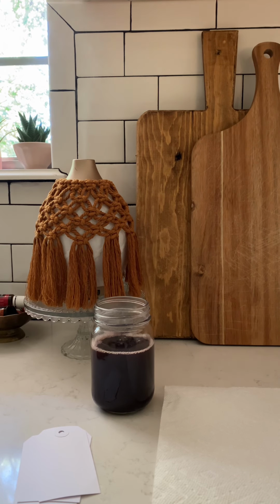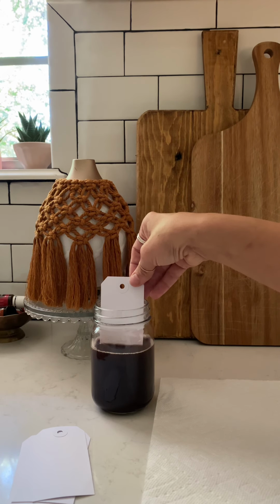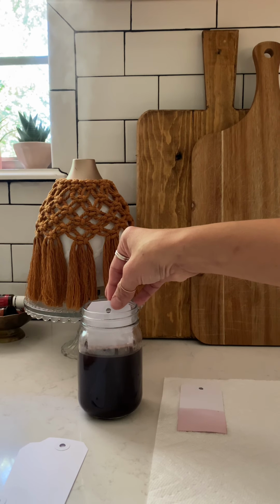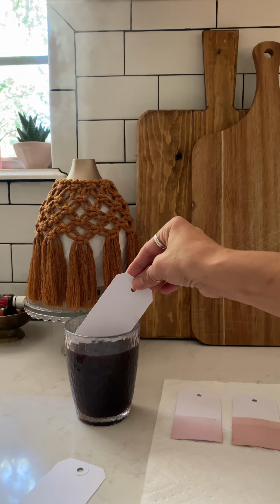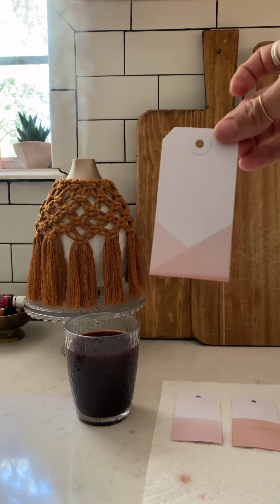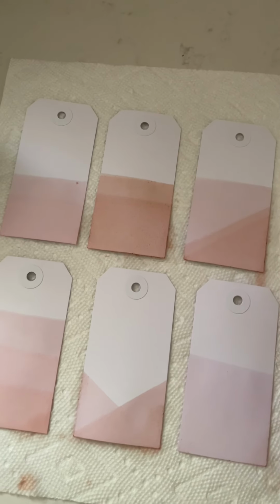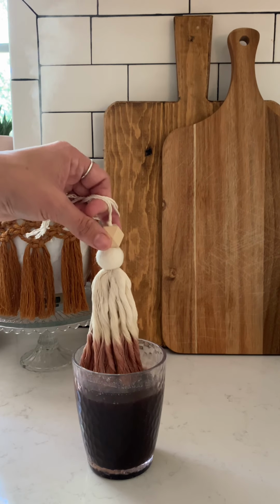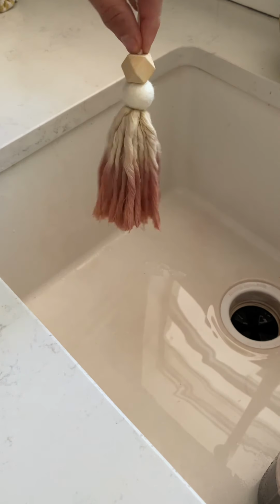September 22, 2021